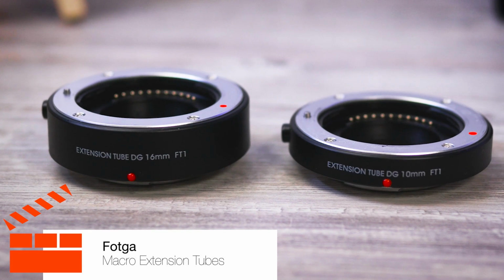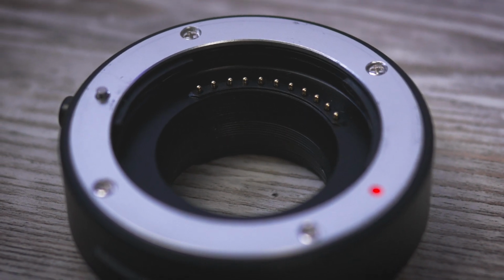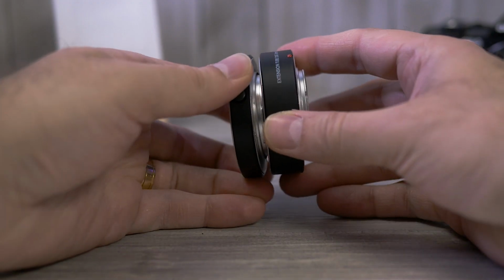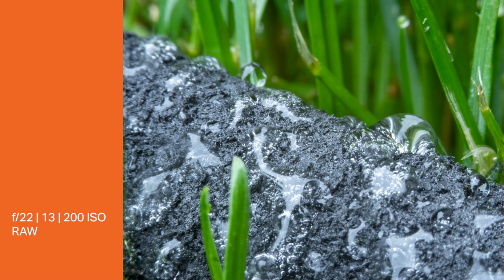Extension Macro Tubes for $20 | Filmmaking Today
If you would like to do macro photography but don't have the money to get a macro lens. Get these macro extension tubes for about $20 instead.

FREE BOOK

BUY PRODUCT

dulabicstudio

VIDEO LINKS

Shutterstock

OTHER CHANNELS

FOLLOW US